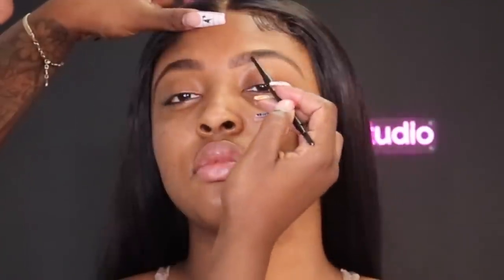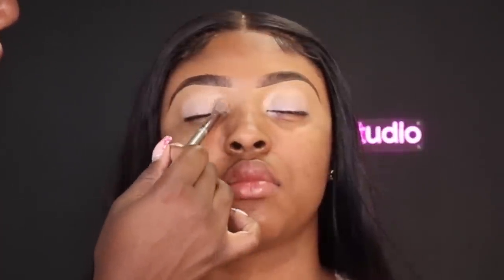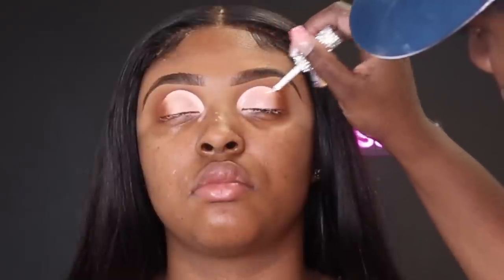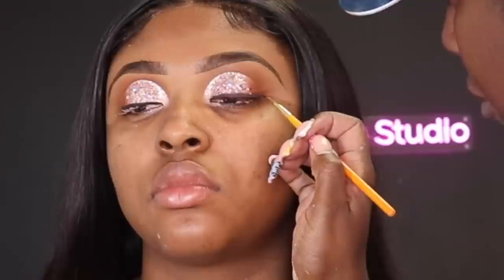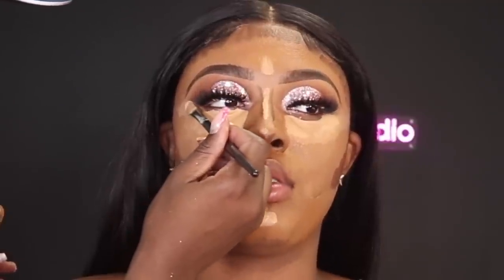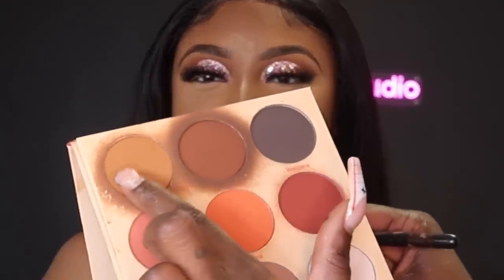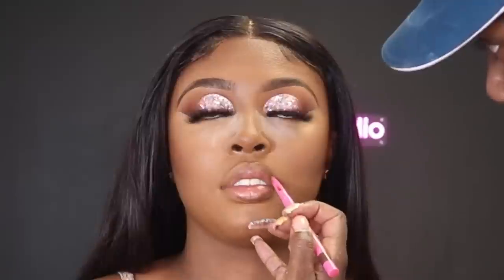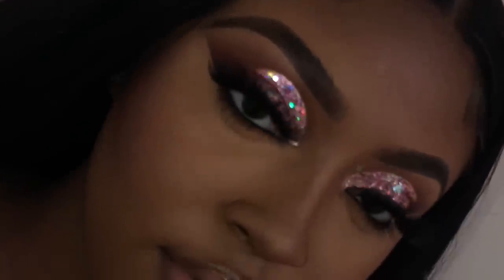Pink Champagne Glitter Cut Crease | How to: Soft Pink Neutral Glitter Glam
Hope you enjoy the soft pink glitter cut crease!

Brows
- Morphe Brow Pencil COLD BREW
- Tarte tape shape 37S (bottom) 47S (top)

Eyes
 - Varsity Palette - Take notes & Xtracurricular

- Brushes: {Morphe M532 M433} BHCOSMETICS {no longer on website}

Face
- A mixture of TARTE, ELF & TOO FACED concealers
- NARS Macao
- Sacha butter cup, laura mercier, dermablend powders
- SEPHORA PRO CONTOUR PALETTE